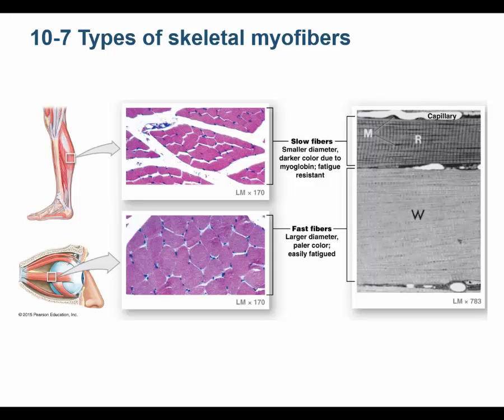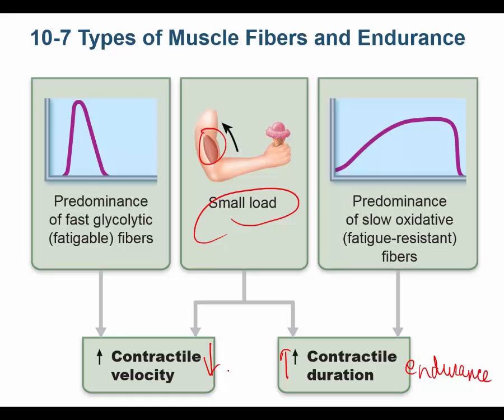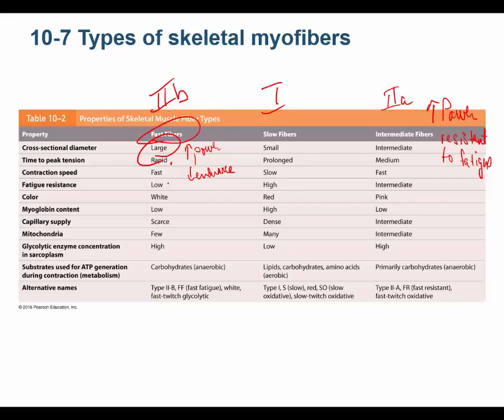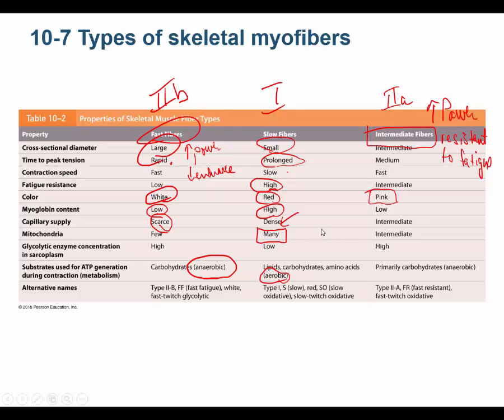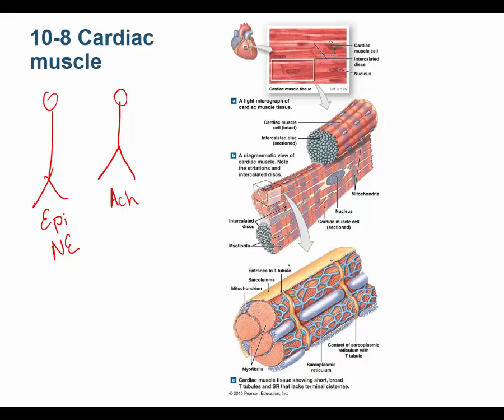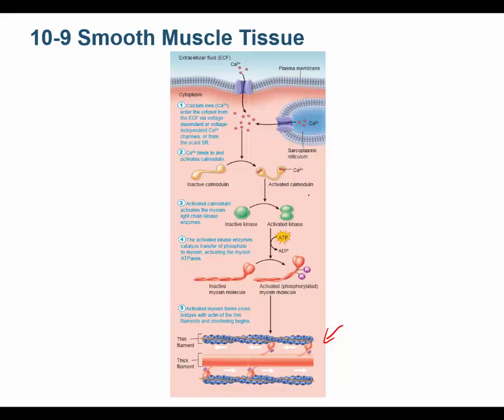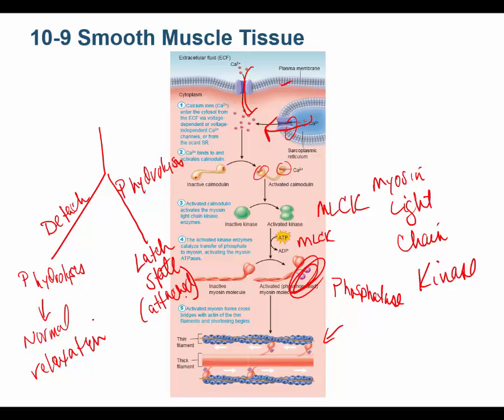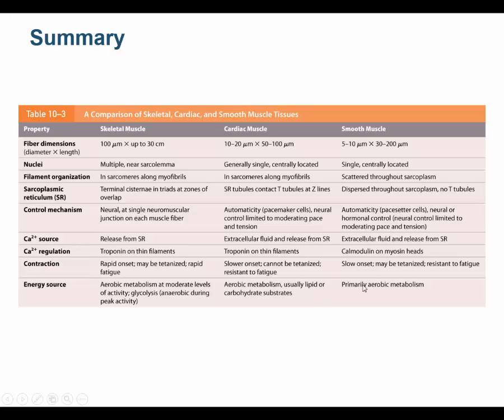MuscleContraction Jeff Kiggins 5 of 5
Jeff Kiggins lecures